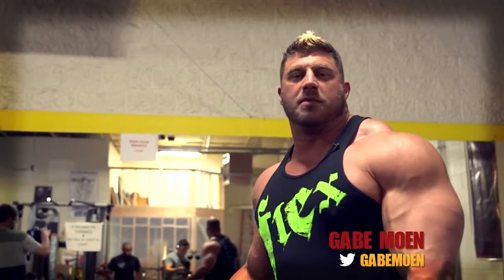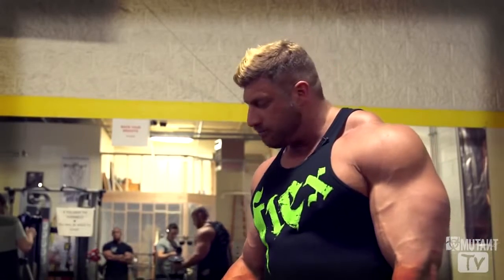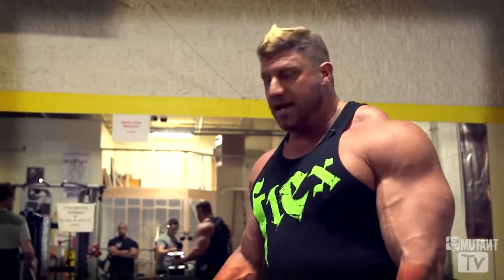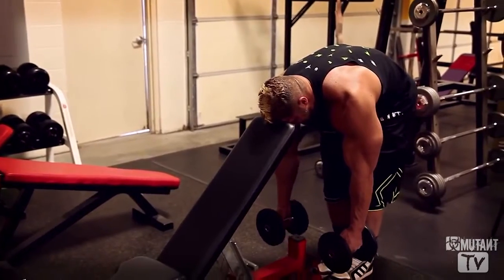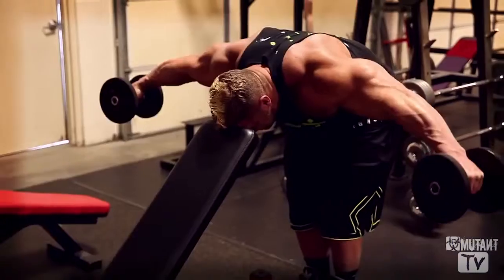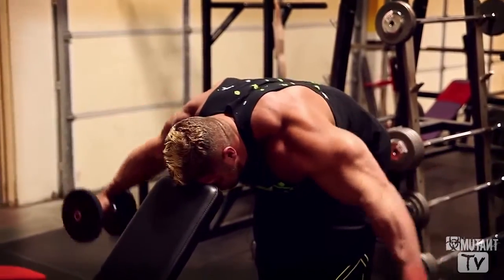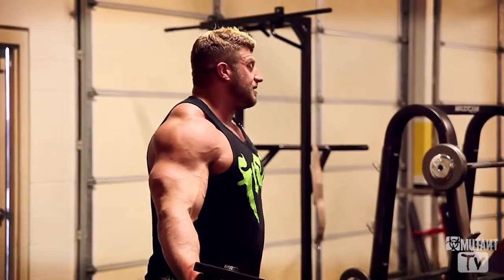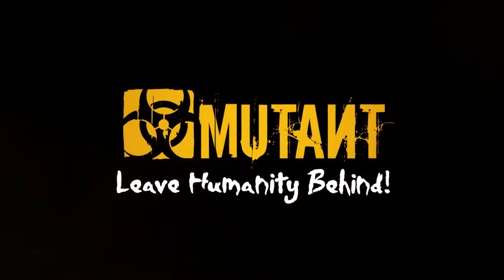MUTANT in a MINUTE - Bent over rear delt flys with Gabe Moen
In this episode, Gabe gives us a quick tip on how to execute this exercise properly.